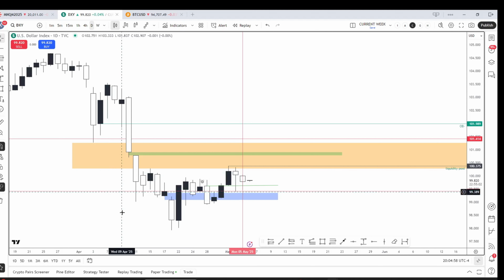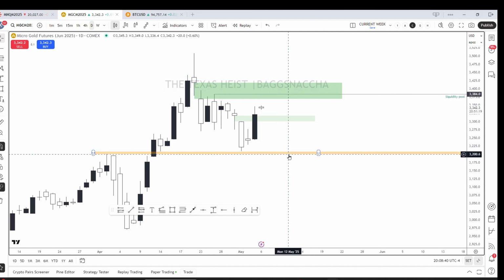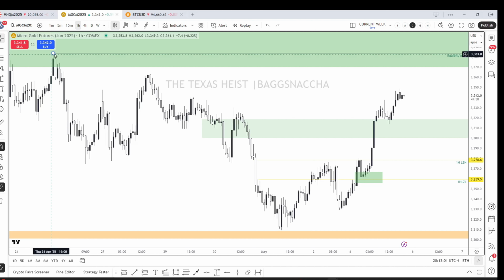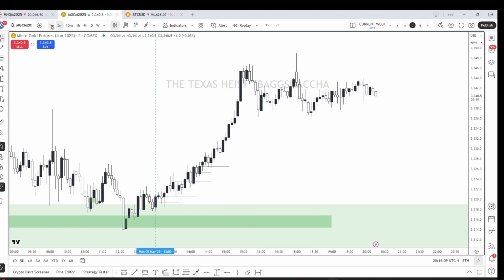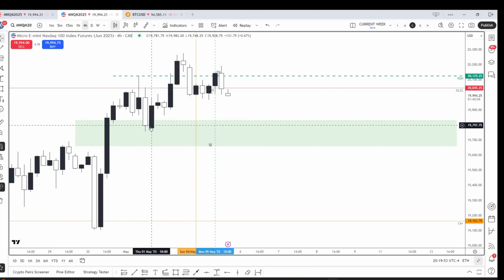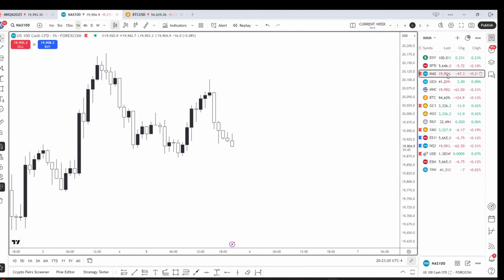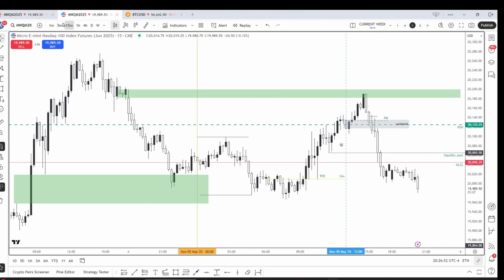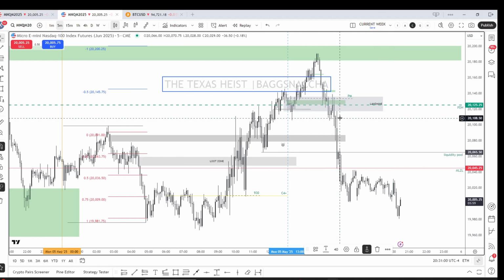0505 Texas Heist Chart Breakdown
Dollar, Gold and Nasdaq Chart breakdown